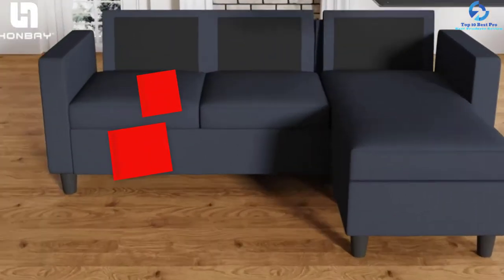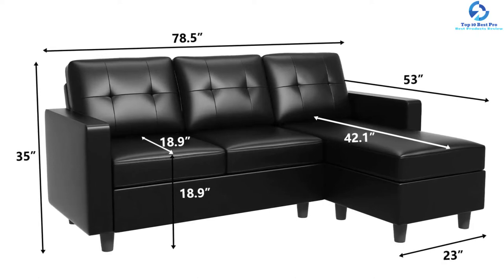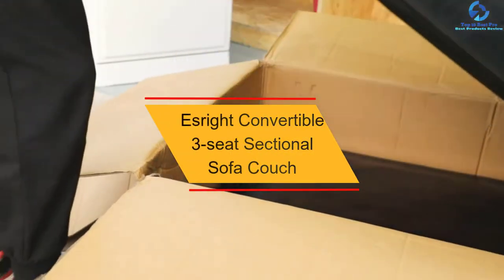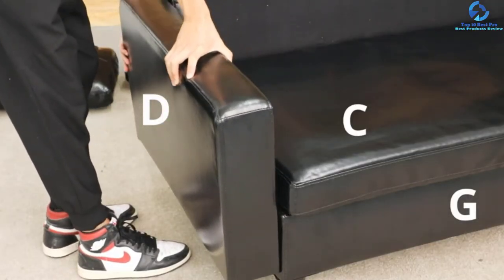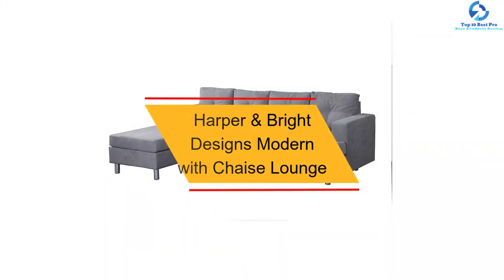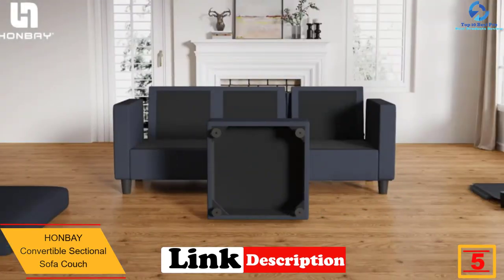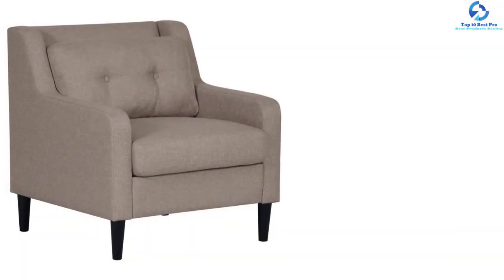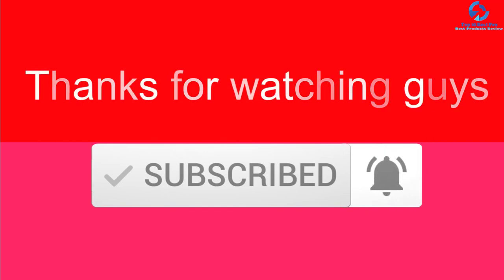Top 10 Best Sectional Couches Under 300 2023 Reviews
➜ Links to the Best Sectional Couches Under 300  we listed in this video:

🔶 10. HONBAY Convertible Sectional Sofa Leather L-Shape Couch

🔶 9. Casa AndreaMilano Tufted Bottom Velvet Sectional Couch

🔶 8. Esright Convertible 3-seat Sectional Sofa Couch

🔶 7. oneinmil Convertible Sectional Sofa Couch

🔶 6. Harper & Bright Designs Modern with Chaise Lounge

🔶 5. HONBAY Convertible Sectional Sofa Couch

🔶 4. Lifestyle Solutions Harrington Sofa

🔶 3. Pulaski Home Comfort Mid Century Sofa Couch

🔶 2. Divano Roma Furniture Modern Microfiber Sectional Sofa

🔶 1.  Divano Roma Furniture Modern Linen Fabric Small Space Sectional Sofa